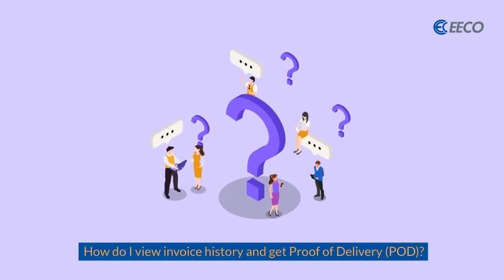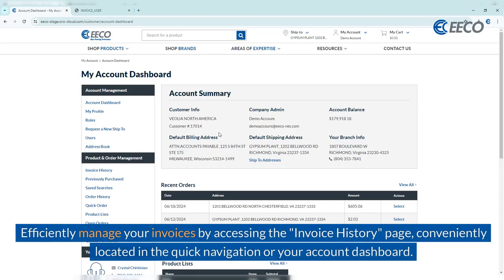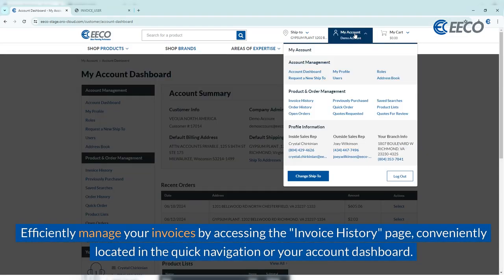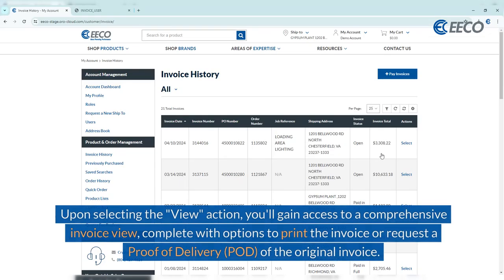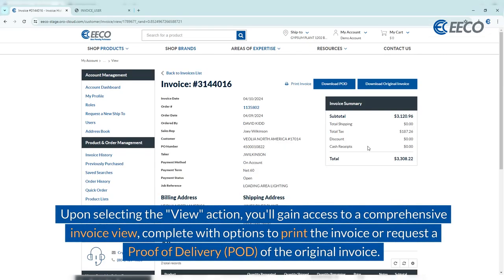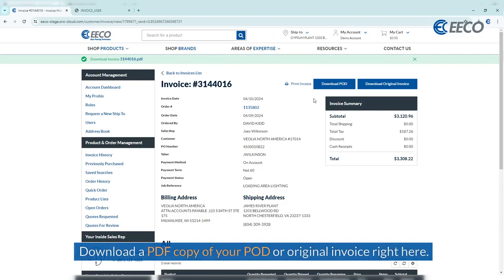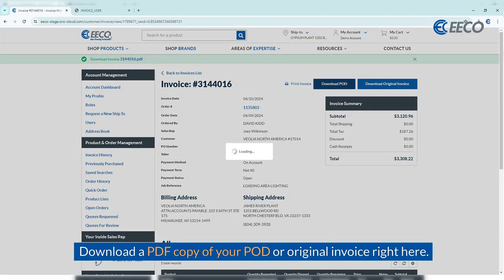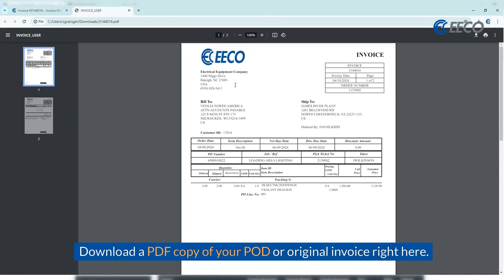Invoice History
Dive into your order history with ease and discover how to efficiently locate your previously purchased products with this straightforward tutorial. We'll guide you through accessing the "Order History" page from your quick navigation or account dashboard, where you can view comprehensive details of your past orders.

Learn how to utilize the "View" option for a detailed order review, reorder items with a simple click, or print orders for your records. Plus, we'll show you how to find items you've bought before by visiting the "Previously Purchased" page and identifying products with the "Previous Purchase" banner.

This video is perfect for anyone looking to streamline their order management and quickly find past products.